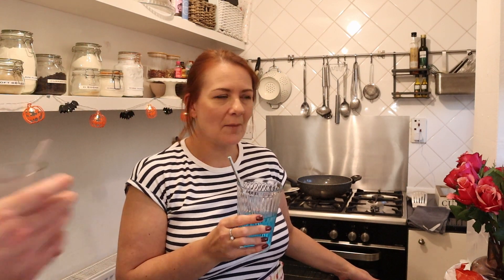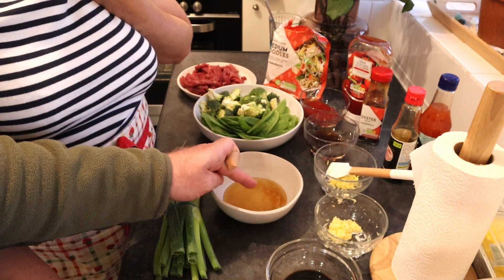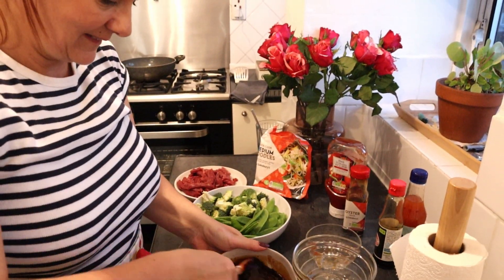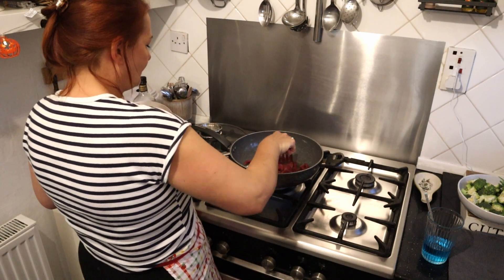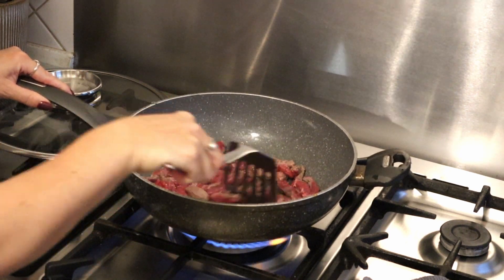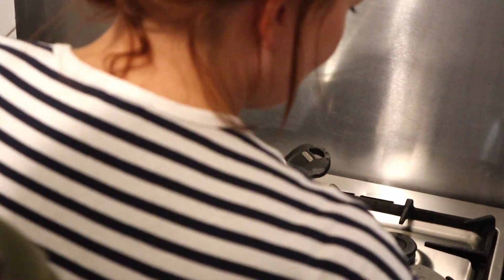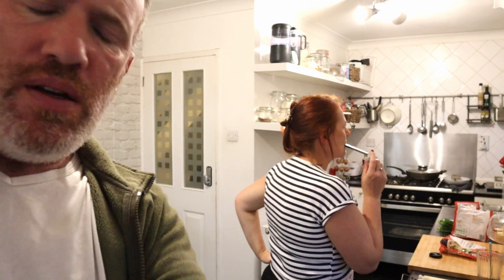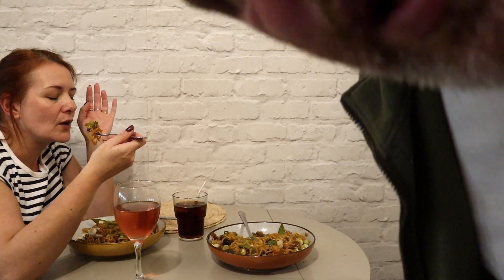One Wok Wonder Sticky Beef